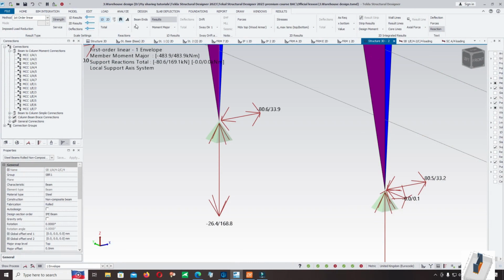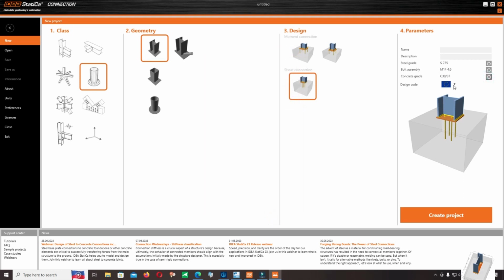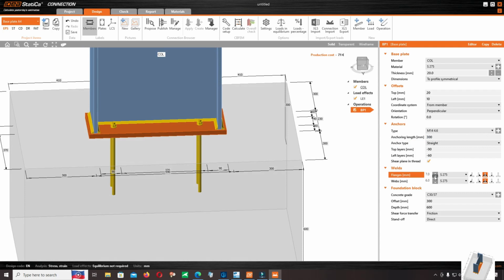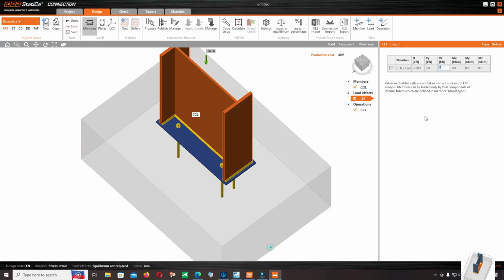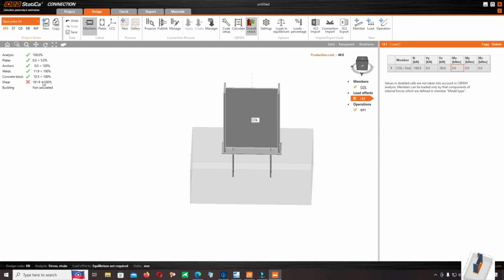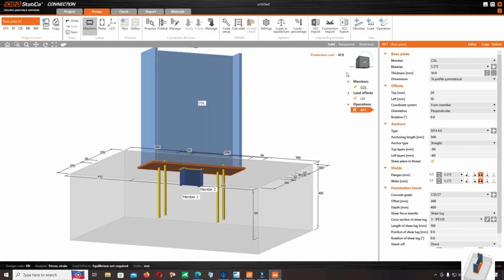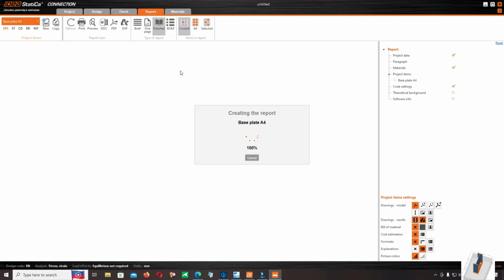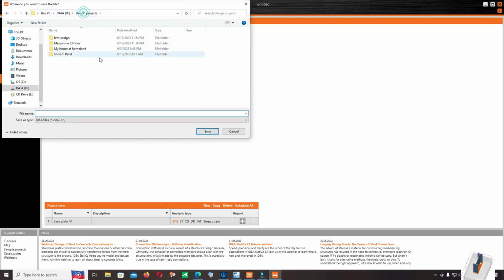22. Steel Base Plate Design In IdeaStatica Eurocode3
1. If you are an engineer, architect, or simply interested in the world of structural design, this channel is the perfect place for you. We aim to provide you with comprehensive tutorials, tips, and insights into the design process of steel base plates using the powerful software, IdeaStatica Eurocode3.

2. In each video, we will delve into the intricacies of steel base plate design, focusing specifically on the Eurocode3 standards. Our experienced team of structural engineers will guide you through the entire process, from understanding the fundamental principles to applying them in real-life scenarios. We will cover topics such as load calculations, plate thickness optimization, connection design, and much more.

3. Our channel is designed to be educational and informative, catering to both beginners and experienced professionals in the field. Whether you are looking to enhance your knowledge or seeking practical solutions for your projects, our videos will provide you with valuable insights and techniques.